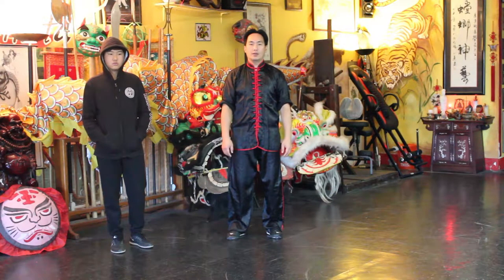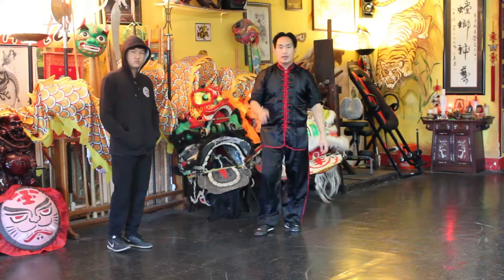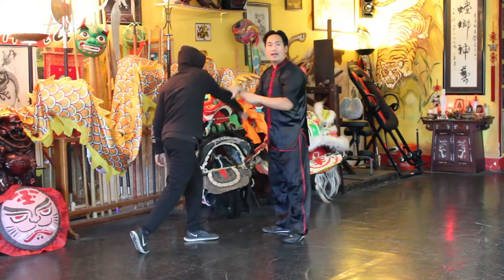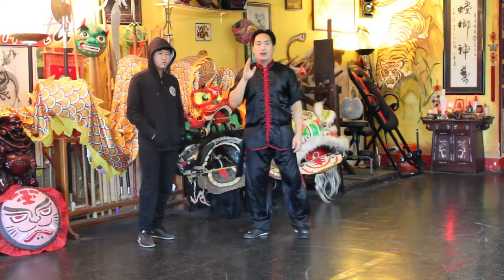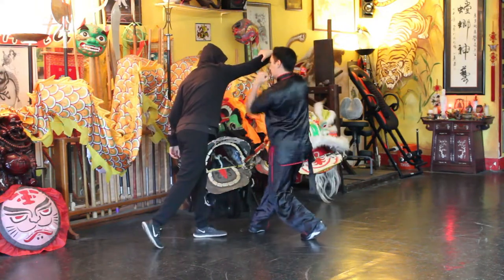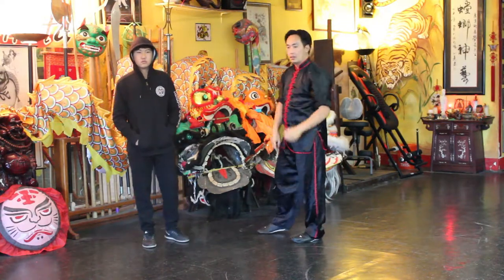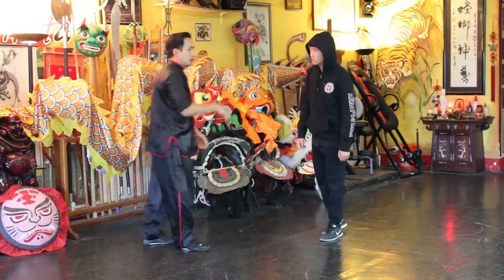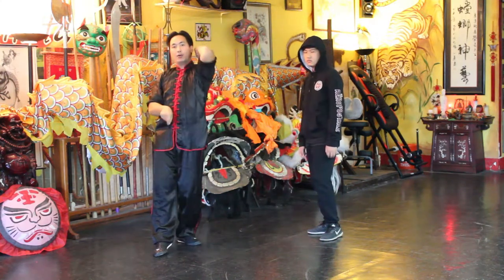Arm Destruction Praying Mantis Kung Fu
Arm Destruction Praying Mantis Kung Fu Video.  Here is a demonstration of how lethal the praying mantis martial arts system can be.

Todd Ireland

Uniqueness of Xiaoyao Tai Chi System:

    Observe oneness, effortless, and duality during form execution.